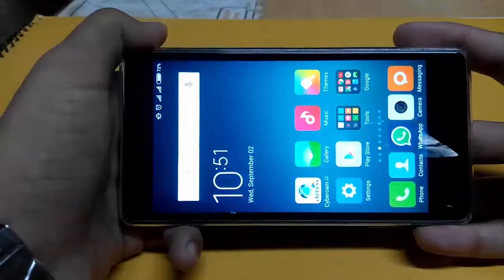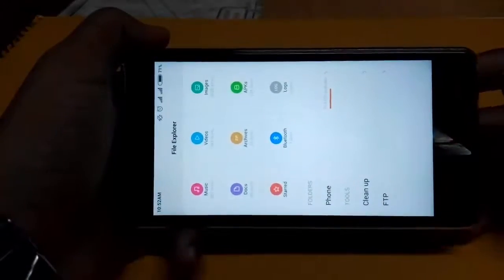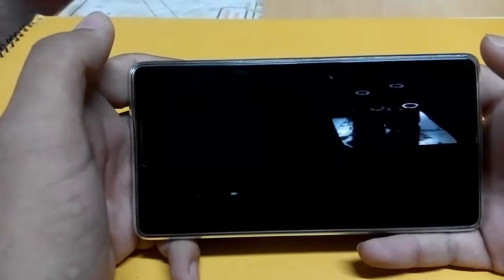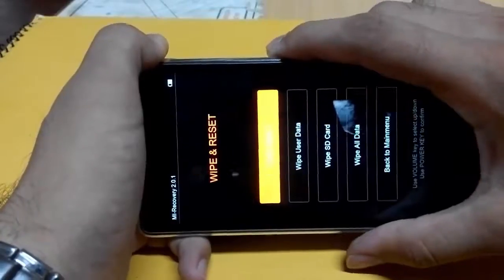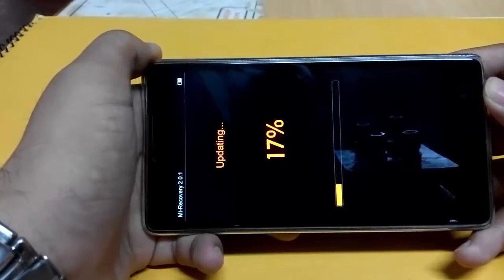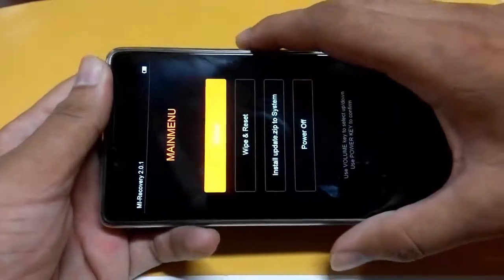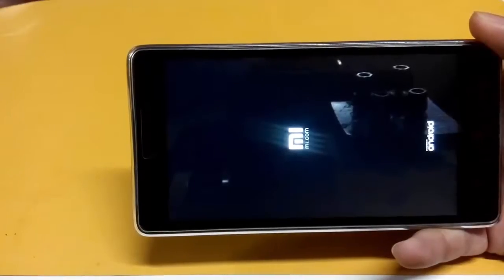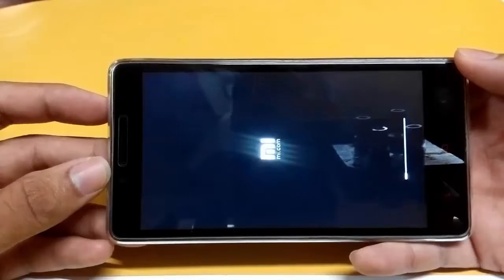HOW TO UPDATE REDMI NOTE 3G TO MIUI 7 WITHOUT LOSING USER DATA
Click on below link to download MIUI 7 Rom for Redmi note 3G.

download Developer Rom.

just follow the steps as shown in video and you will able to update your phone from MIUI 6 to MIUI 7 without losing your User Data.

comment bellow for any suggestion for Video.
I am happy make video on your suggestion.